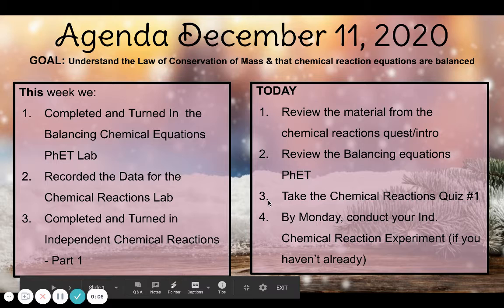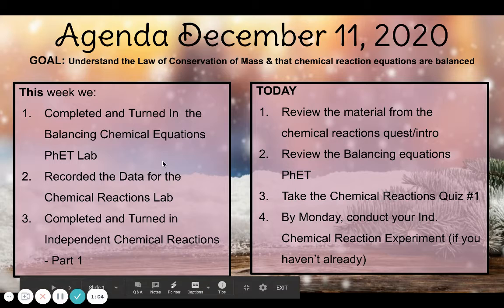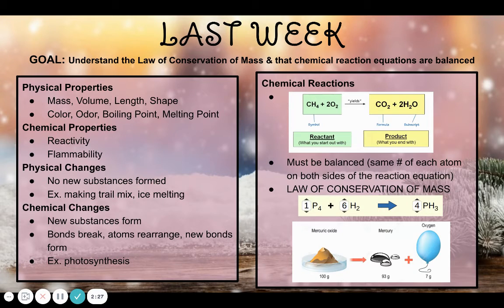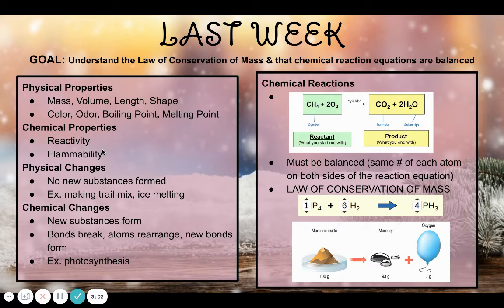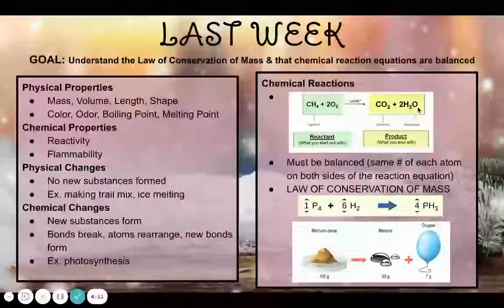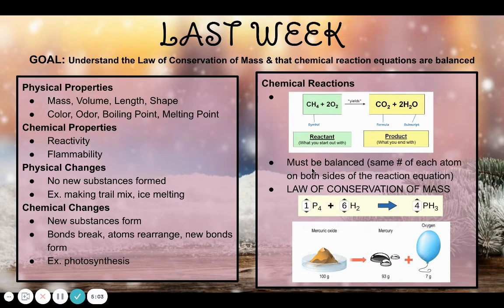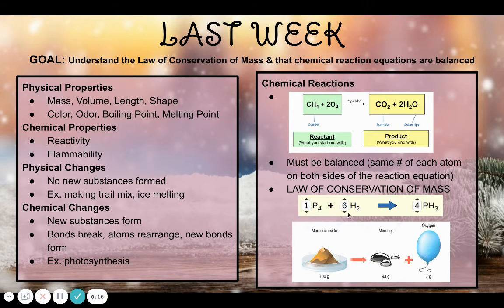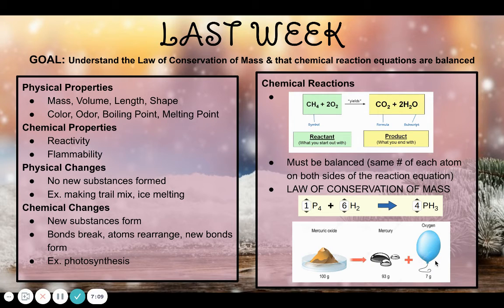8th Grade Science Agenda - Dec 11